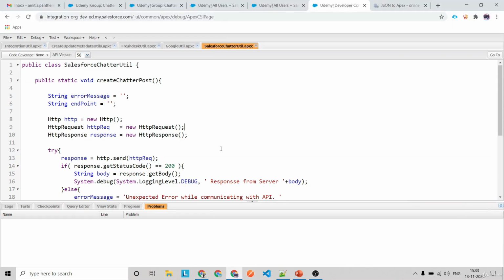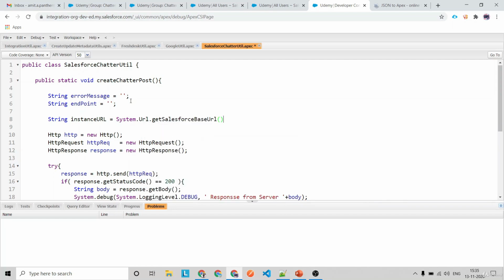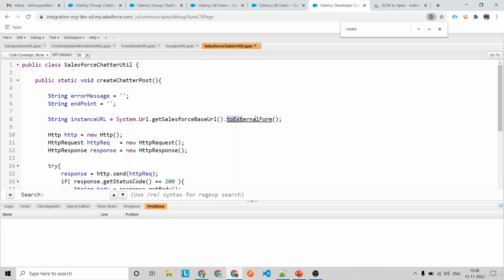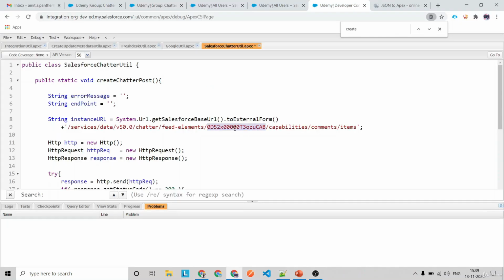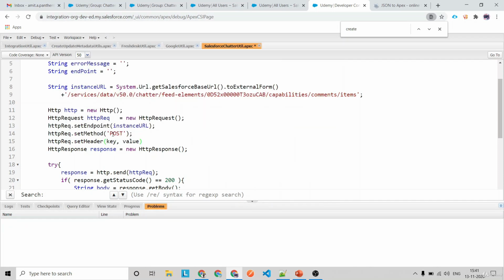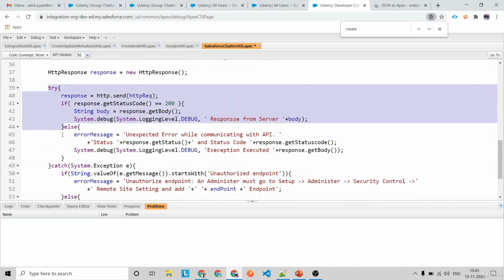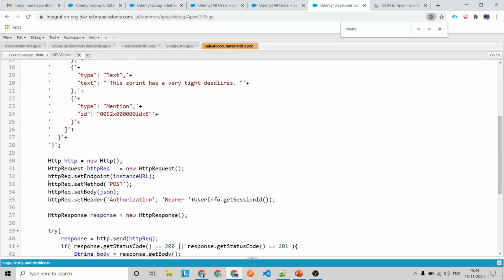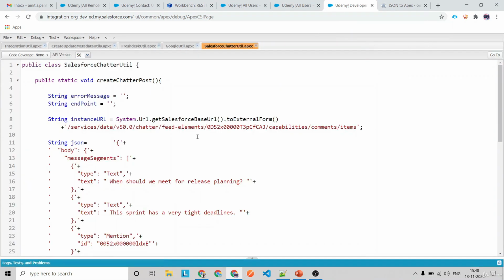10 006 Implement Chatter Rest Using Apex